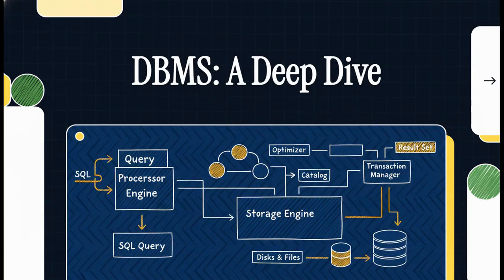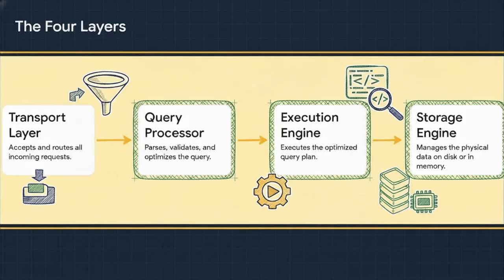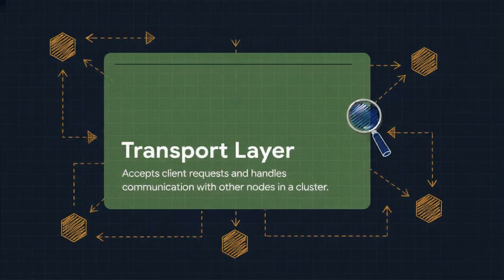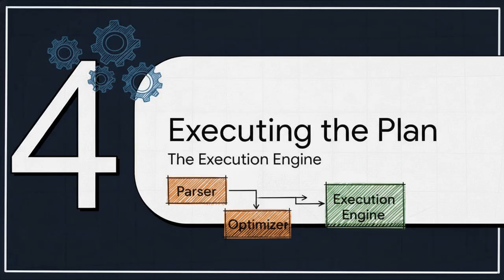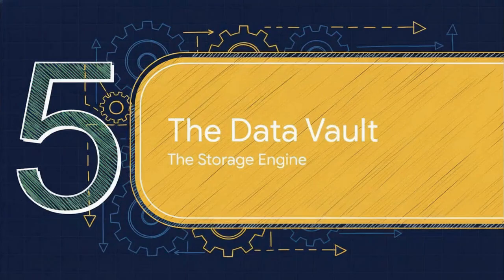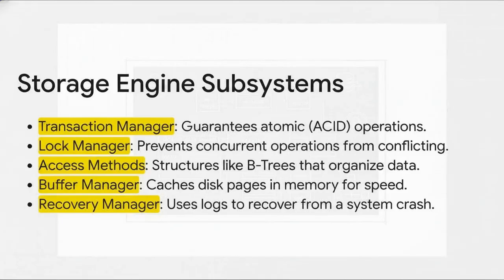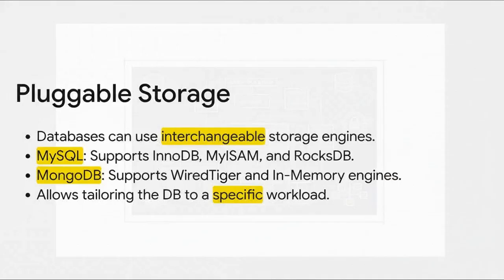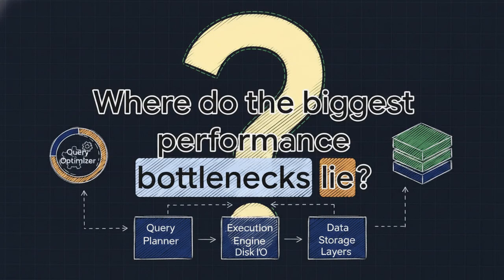DBMS A Deep Dive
Stop treating your database like a "black box." 🛑

Ever wondered what actually happens between the moment you hit "Execute" on a SQL query and the moment the data appears on your screen? It isn't just magic—it’s a masterpiece of modular engineering.

In this deep dive, we pull back the curtain on Database Management System (DBMS) Architecture. We break down the complex journey of a query through the four critical layers that make modern data storage possible.

In this video, we cover:
✅ The Transport Layer: How databases handle thousands of concurrent requests.
✅ The Query Processor: The "brains" that analyze and optimize your SQL for maximum speed.
✅ The Execution Engine: The workhorse that turns plans into action.
✅ The Storage Engine: The secure vault where data lives, featuring the managers that handle ACID compliance, locking, and recovery.

Whether you are preparing for a System Design Interview or you're a Backend Engineer looking to optimize your application’s performance, understanding these internals is the key to mastering the stack.

🚀 TIMESTAMPS
0:00 - Intro: Demystifying the DBMS
0:53 - Why Databases are Modular
1:13 - The 4 Main Layers of a Query
1:30 - Transport Layer (The Gateway)
2:17 - Query Processor (The Optimizer)
3:04 - Execution Engine (The Workhorse)
3:41 - Storage Engine (The Heart of the DB)
4:09 - Deep Dive: Transaction, Lock, and Buffer Managers
4:43 - Access Methods: B-Trees vs. LSM Trees
5:26 - Why Modularity Matters (MySQL & MongoDB)
5:48 - Final Summary

Query Optimization: How the DB chooses the fastest path.
ACID Compliance: Why your data stays safe even during a crash.
Pluggable Engines: Why you can swap storage layers in MySQL or MongoDB to fit your specific needs.